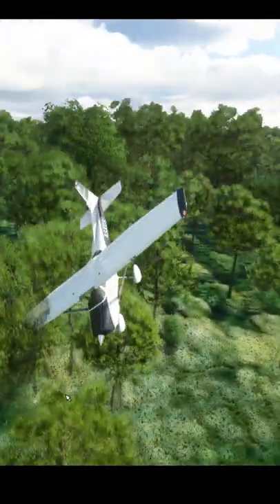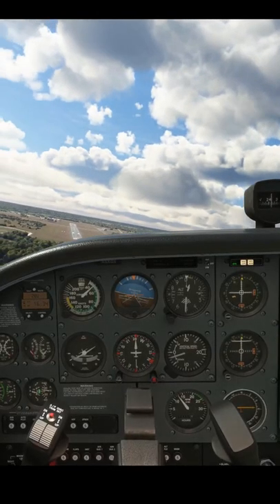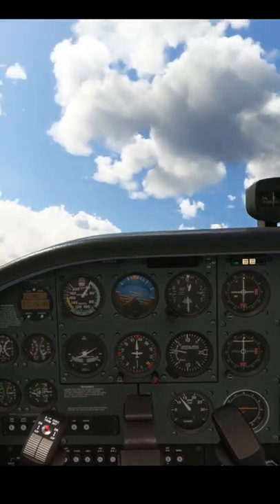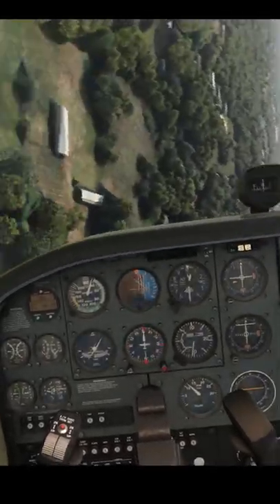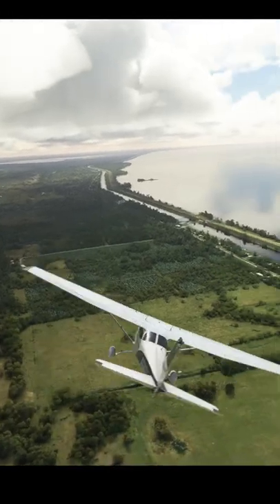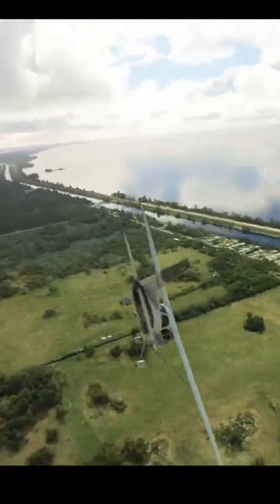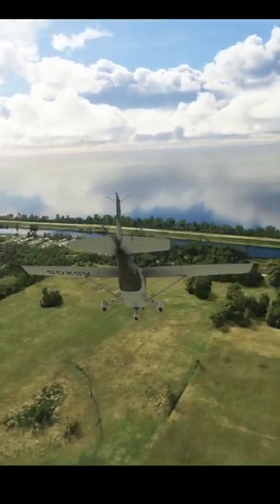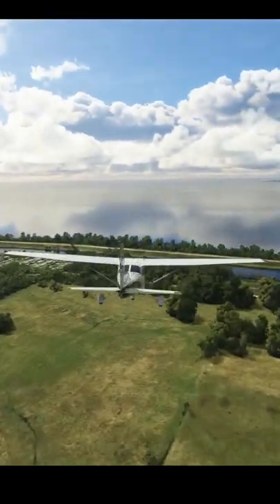Stall and Spin Awareness in Microsoft Flight Simulator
Stall and Spin avoidance in Microsoft Flight Simulator in the Cessna 172. Would you be able to recover and save your virtual passengers?